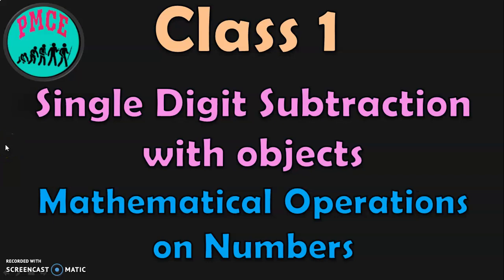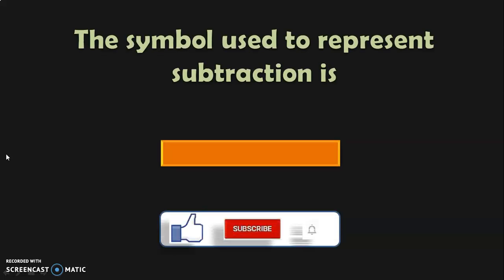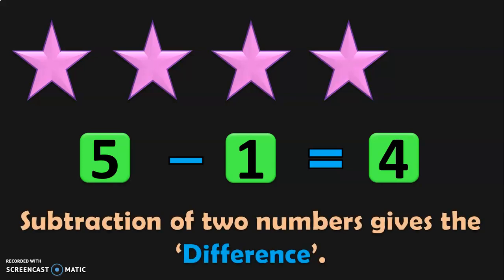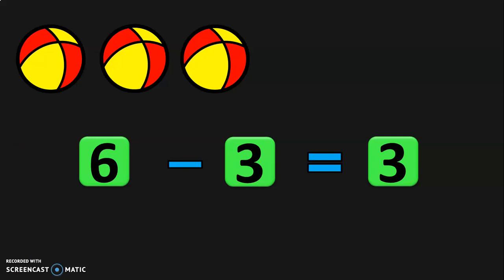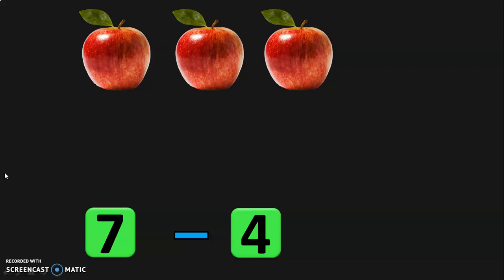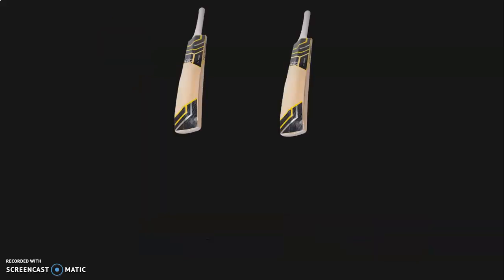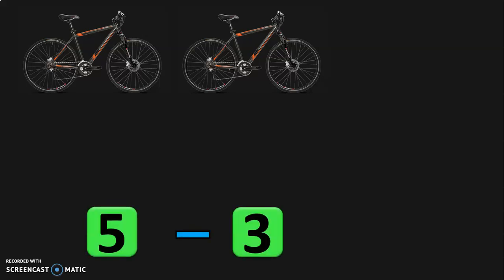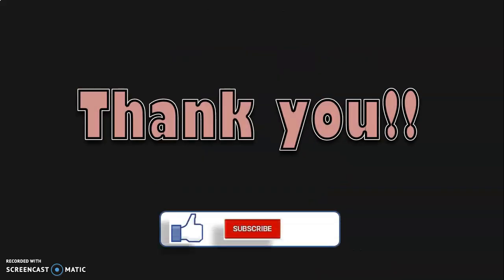Class 1 | How to do Single Digit subtraction with Objects ? | PMCE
How to do singledigitsubtraction with objects ? You will see this with illustrative examples in this video. You will also learn the subtractionkeywords.

Links to SUBTRACTION VIDEOS in CLASS 1:
Watch this video NEXT: